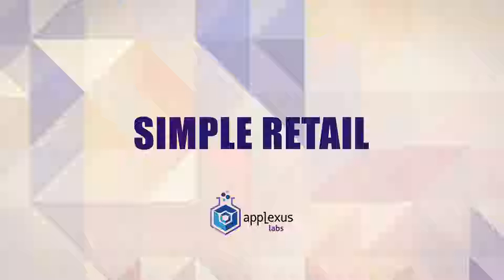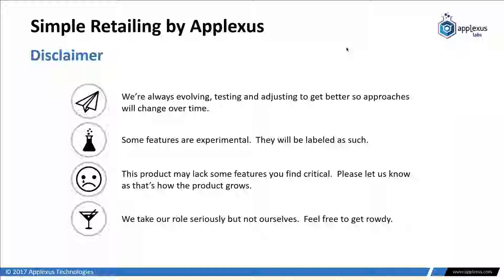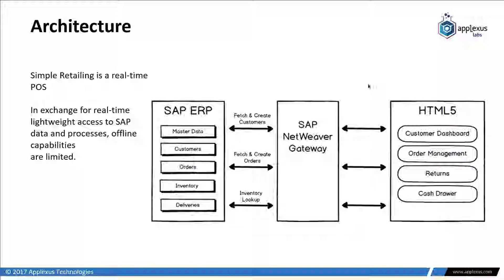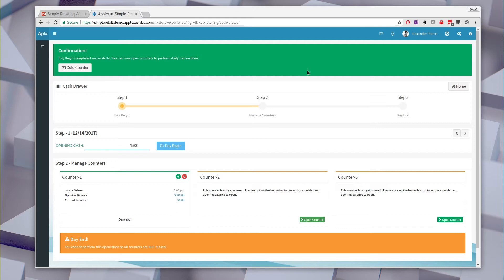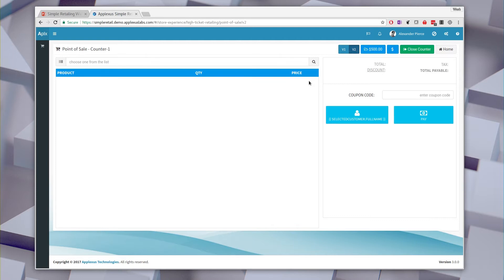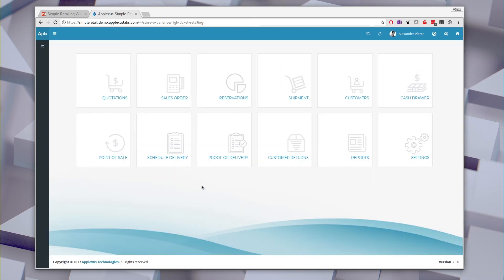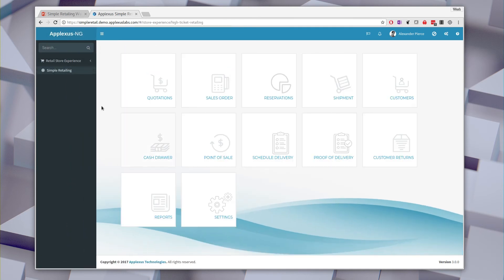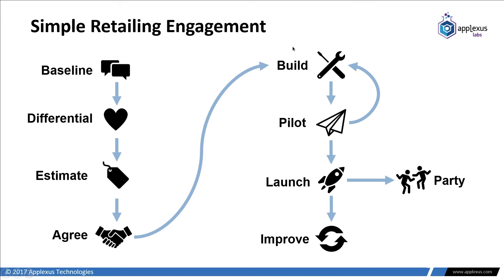Simple Retailing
Simple Retailing is an intuitive, real-time mobile-enabled point of sale that enables your store associates to create and lookup customers, check inventory, schedule deliveries and of course process sales transactions—all directly integrated into your existing enterprise systems.